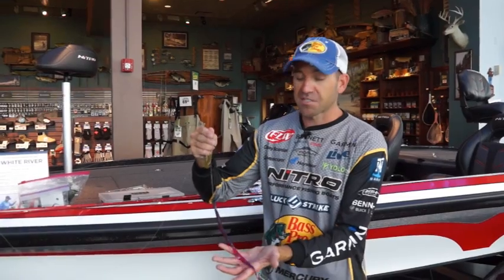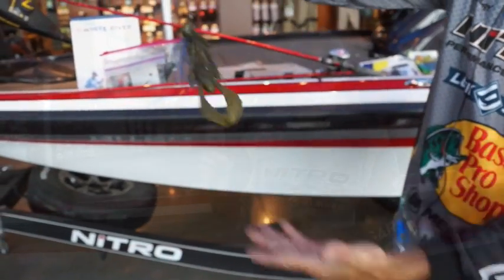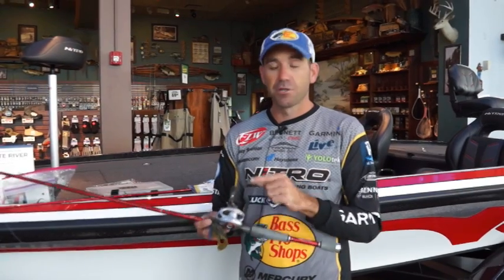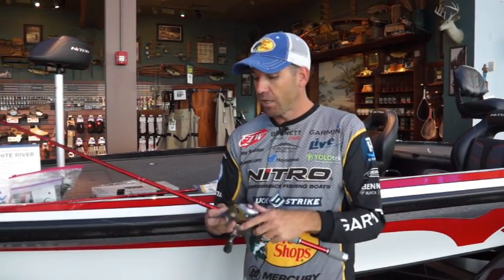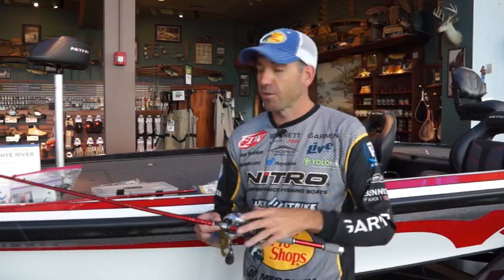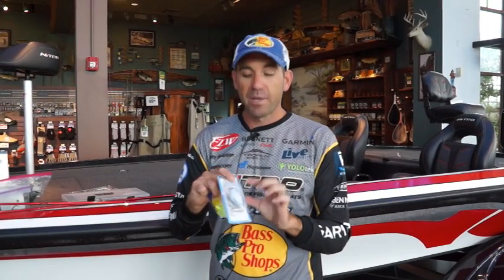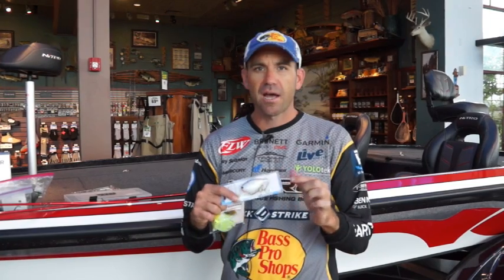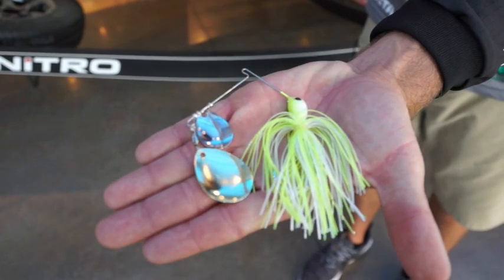Casey Scanlon BBB 2018 Fall Tip